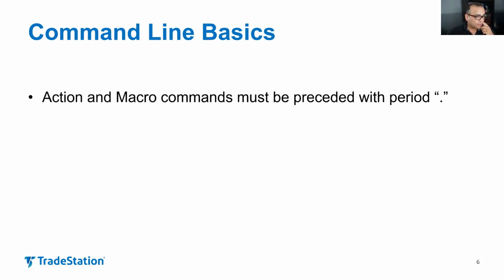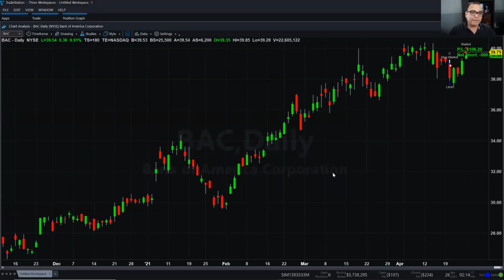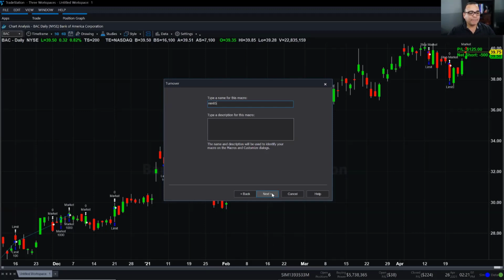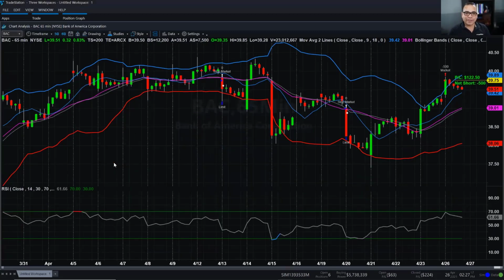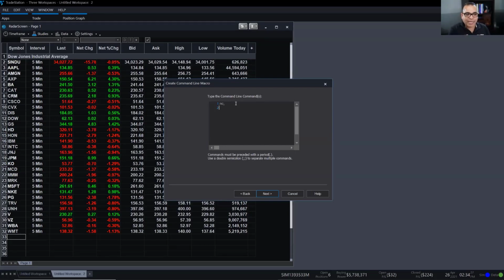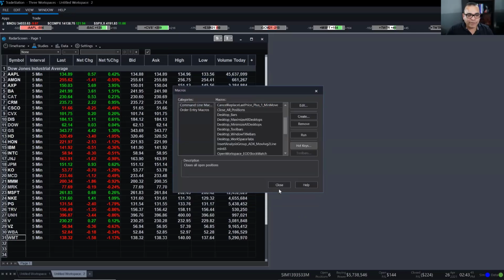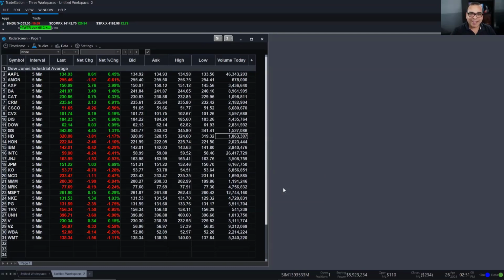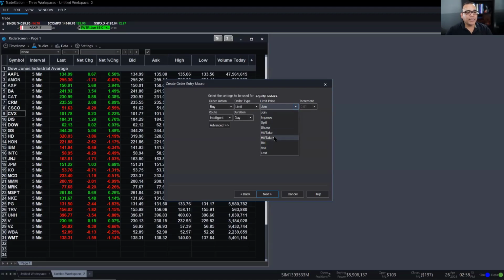Macros, Hotkeys, and Toolbar Buttons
Join Jesus Nava during this live demonstration on how to create Macros that perform TradeStation platform functions such as launching applications, placing orders, adding study groups to charts, and many other tasks using keyboard shortcuts and toolbar buttons.